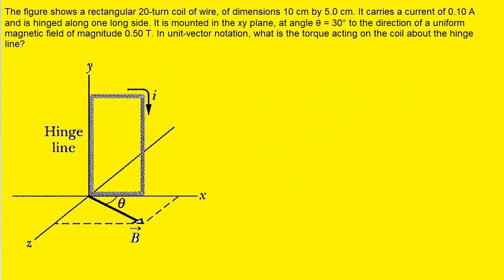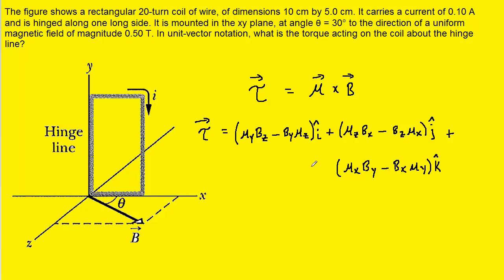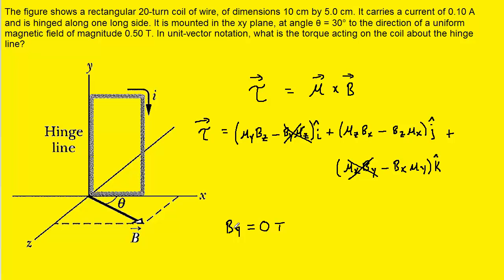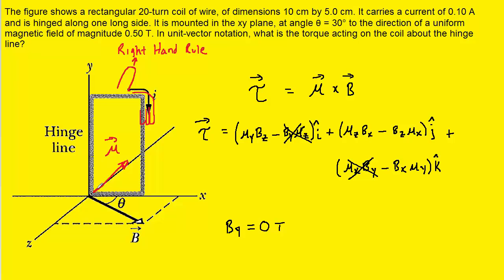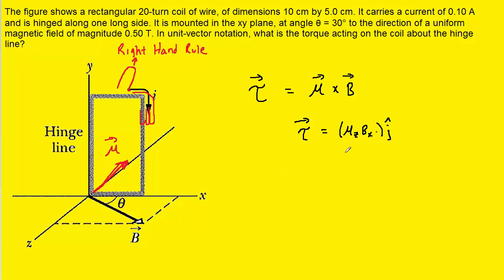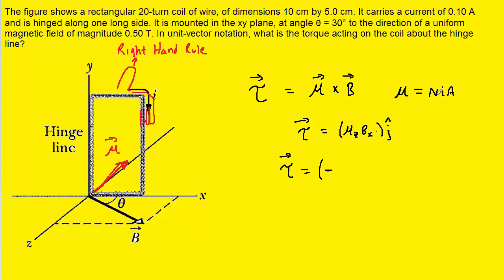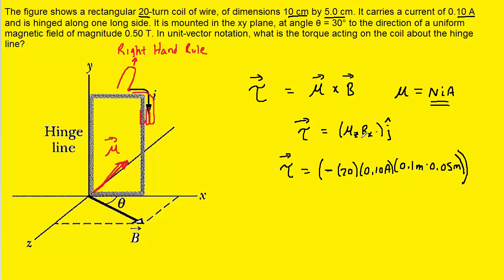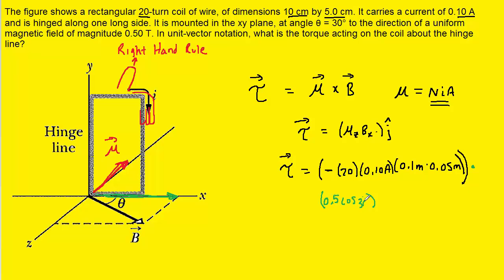The figure shows a rectangular 20-turn coil of wire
The figure shows a rectangular 20-turn coil of wire, of dimensions 10 cm by 5.0 cm. It carries a current of 0.10 A and is hinged along one long side. It is mounted in the xy plane, at angle θ = 30° to the direction of a uniform magnetic field of magnitude 0.50 T. In unit-vector notation, what is the torque acting on the coil about the hinge line?